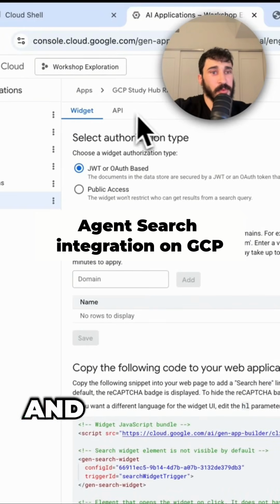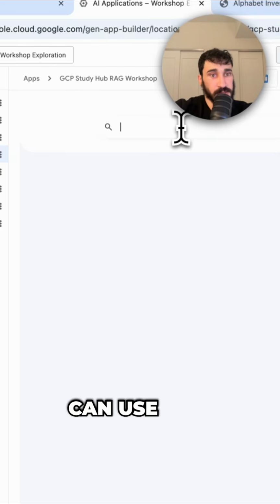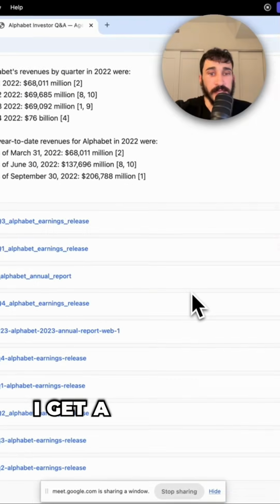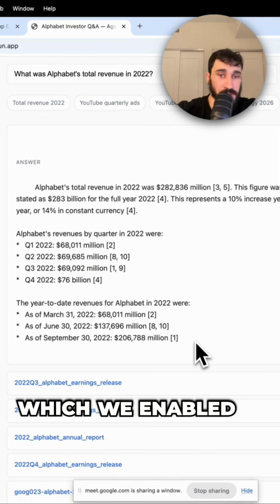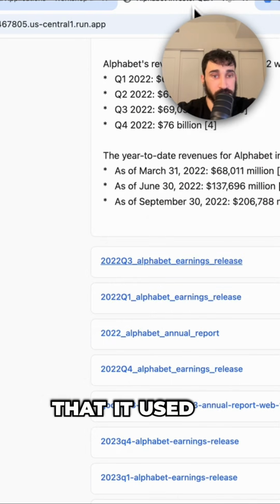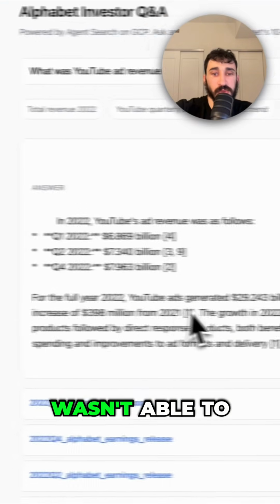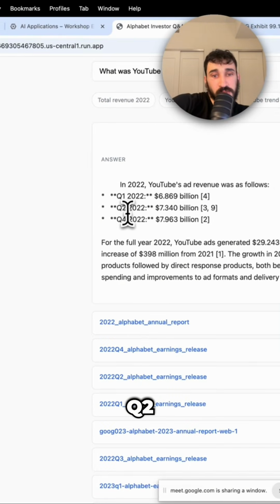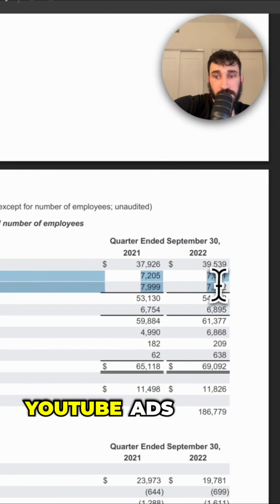Agent Search integration options on Google Cloud